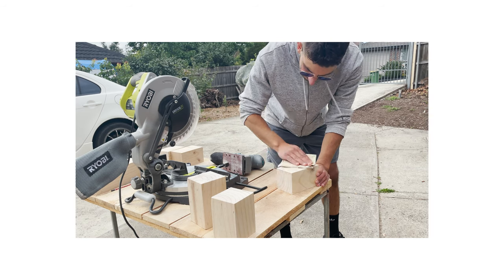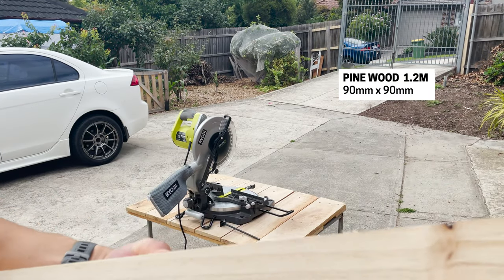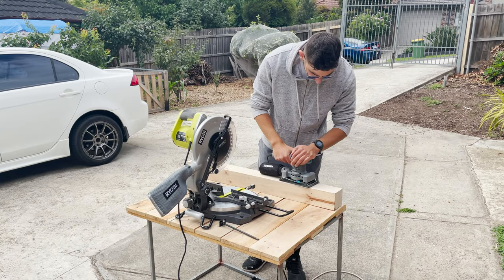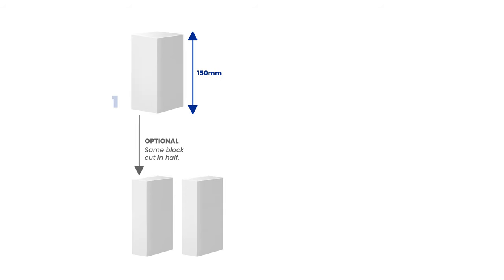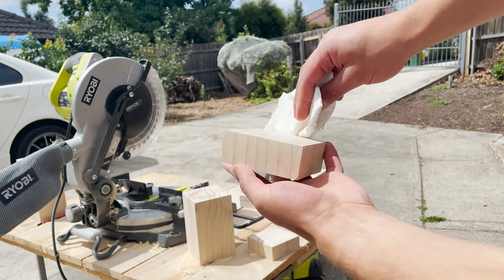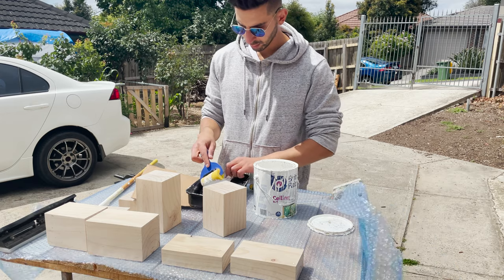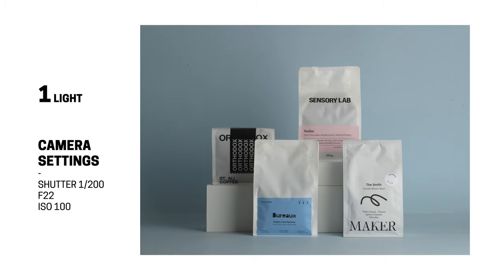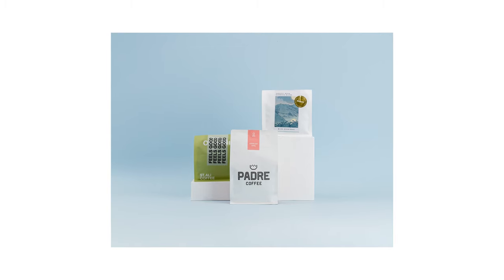DIY Product Photography Blocks - AT HOME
Create your own custom blocks for product photography at home.
As a bonus, I even show you how I light my set for the shot used in this video.